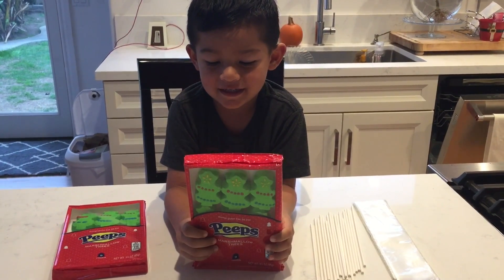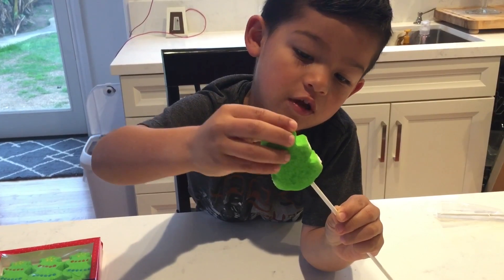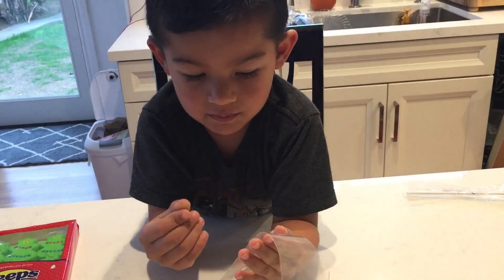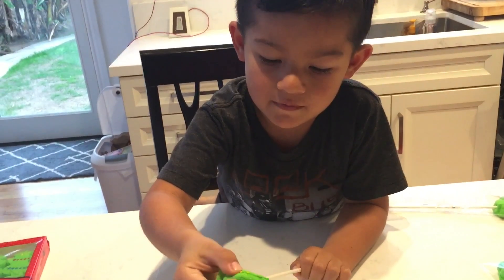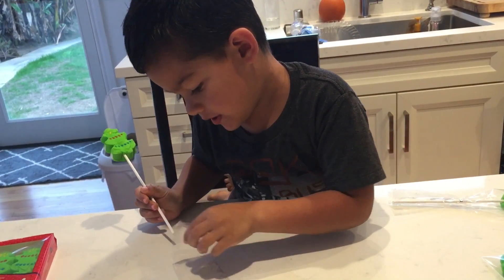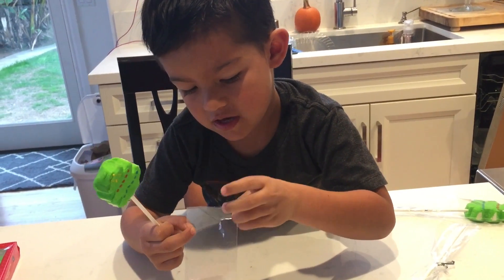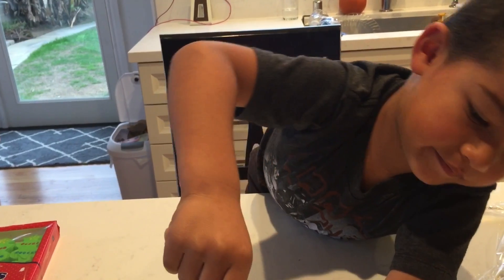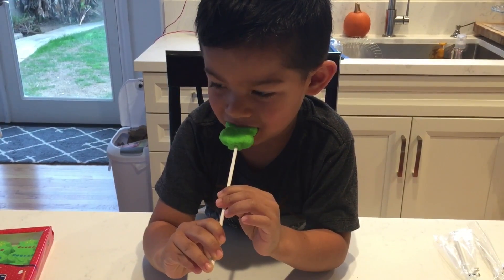🎄Easy DIY Christmas Treats For Kids🎄